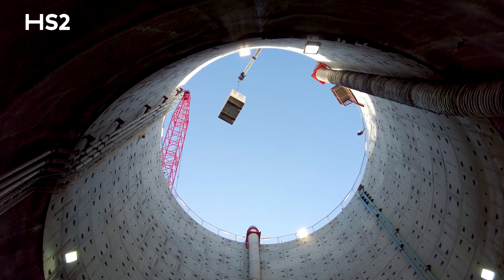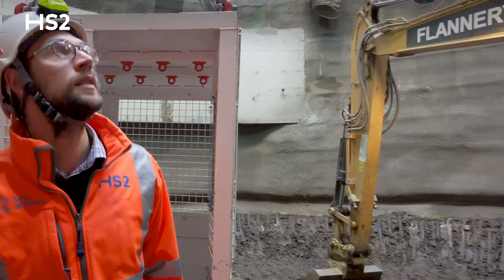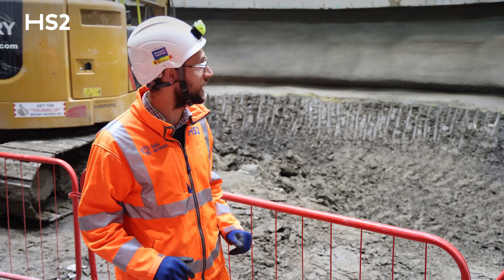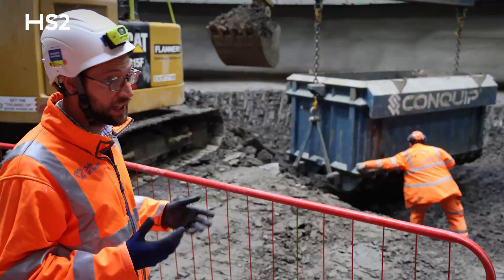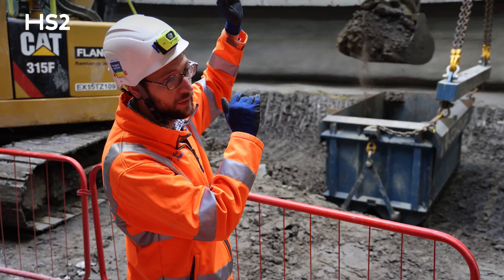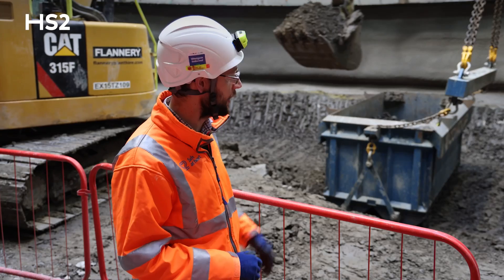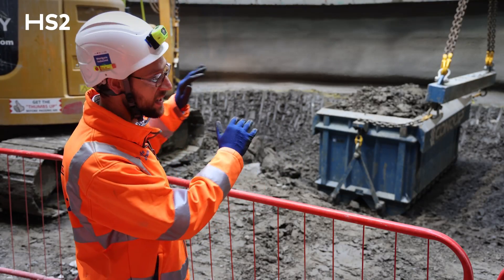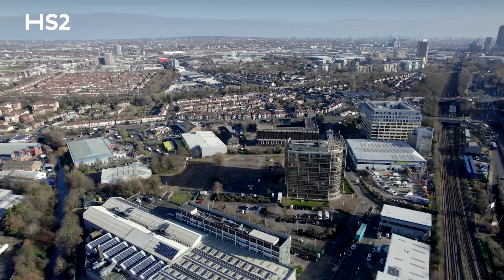How engineers are building a tunnel ventilation shaft for the HS2 tunnels in London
The Westgate ventilation shaft, in Ealing, is one of five shafts along the Northolt Tunnel route of HS2. The ventilation shaft is a vertical opening that connects the tunnels to the surface and open air. It regulates air quality and temperature in the tunnel, provides access for emergency services, and allows smoke to be extracted in the event of a fire.

The team are currently half way down the shaft as they excavate London clay and are now at the spray concrete lining phase which involves digging one metre sections of grounds and spraying concrete onto the walls.